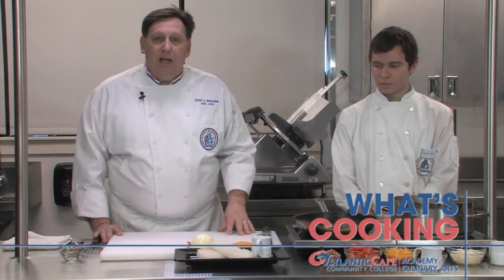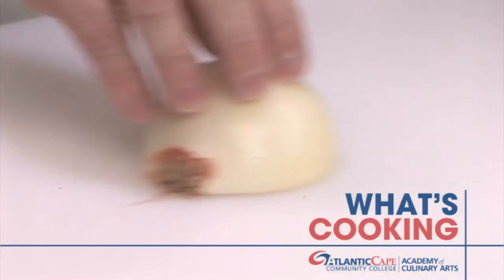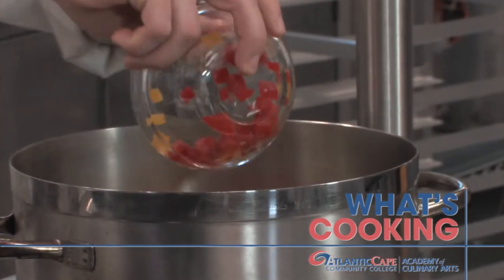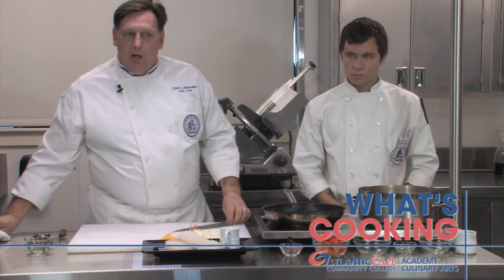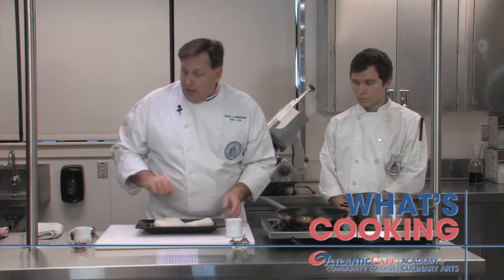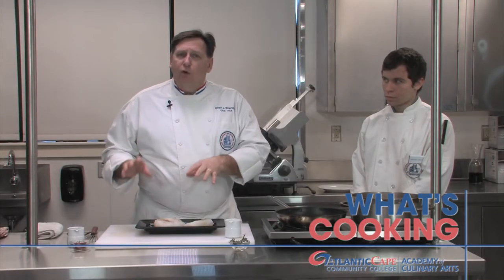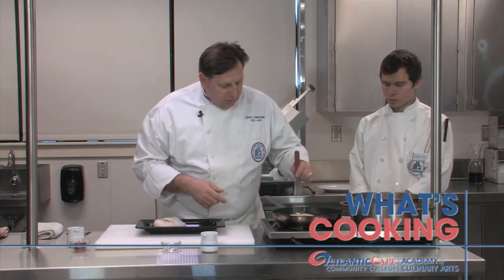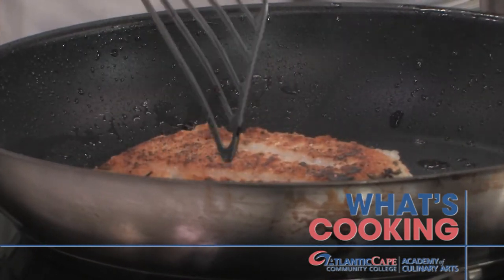What's Cooking- "Pan-seared Cod with Tomato Piperade"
Academy of Culinary Arts Chef Educator Joseph Sheridan of Somers Point creates a delicious dish featuring cod.

Pan-seared Cod with Tomato Piperade
Recipe by Chef Educator Joseph Sheridan

Serves 4
Piperade
3 tablespoons Olive Oil
½ cup Yellow Onion, small dice
¼ cup Prosciutto, small dice
1 each Red Pepper, diced
1 each Yellow Pepper, diced
1 teaspoon Garlic, minced
1 cup Grape Tomatoes, halved
1 teaspoon Fresh Thyme, chopped
½ cup Red Wine
1 tablespoon Italian Parsley, chopped

Cod Fillets
2 tablespoons Canola Oil
4 each 6 ounces Cod Fillets
2 sprigs Fresh Thyme
2 each Garlic cloves, halved

1.       Heat oil in a saucepot and add onion and sweat. Add prosciutto, peppers, tomatoes, thyme and garlic and simmer until tender.
2.       Add wine and bring just to a simmer. Stir regularly and cook about 20 minutes. Season Piperade with salt, pepper and stir in parsley.
3.       Keep Piparade warm for service.
4.       Season fish with salt and pepper. Heat oil in a sauté pan and add fish to the pan along with the thyme and garlic and lower heat to medium.
5.       Sear fish until golden on first side, between 3-6 minutes depending on the thickness of the fillet.
6.       Turn fish over and cook another 2-3 minutes. Remove fish from pan and plate.
7.       To plate, spoon the Piperade onto the center of the plate. Place fish on Piperade and drizzle with extra virgin olive oil.